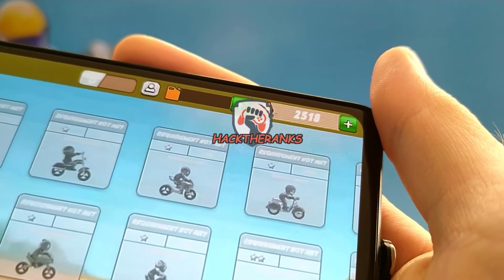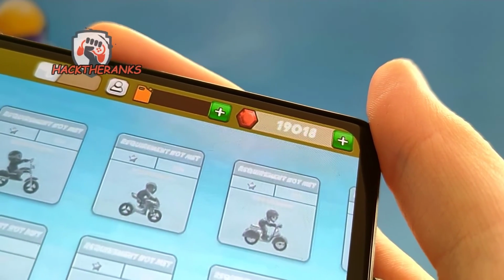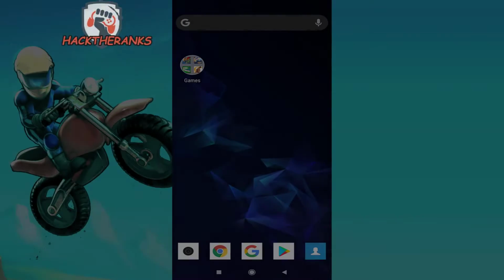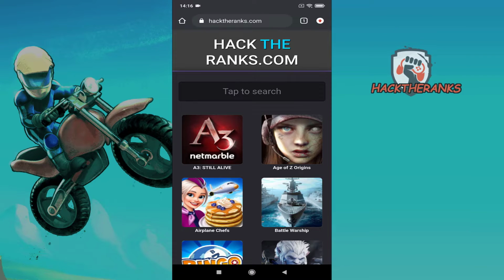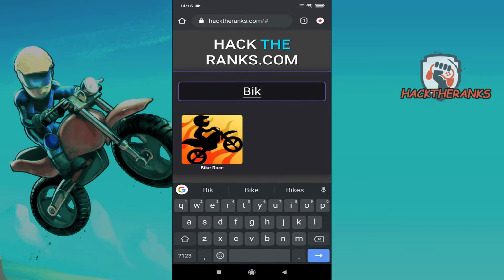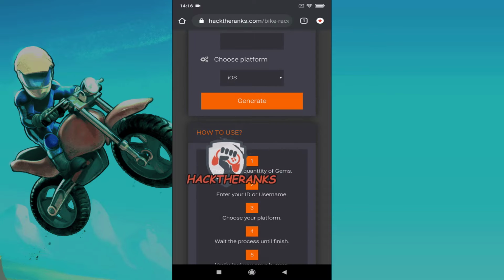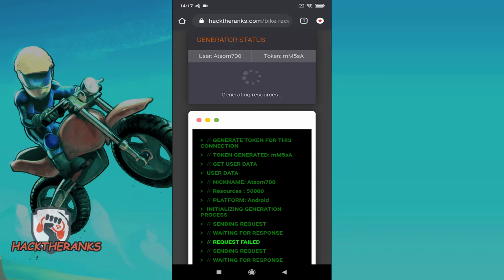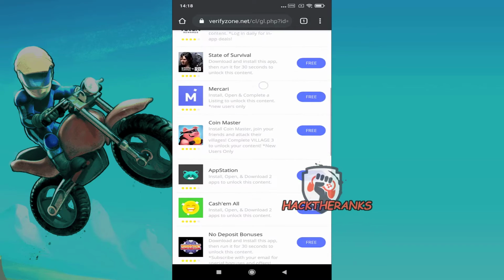😱 How To Hack Bike Race 2022 💥 Easy Tips&Tricks To Get Gems 💥 Working on iOS and Android 😱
Hi there pros! In this video tutorial I would love to explore this update Bike Race hack for Android or iOS phone or tablet. Using this Tips&Tricks anyone can easily get alot of Gems and improve gaming fun. Everything you require to do is stick to our video guide. Enjoy!

How to hack Bike Race? It is a pretty easy Tips&Tricks, if you follow these tutorial, you'll be able to do it in just a matter of minutes.